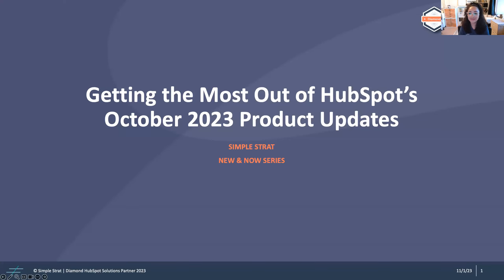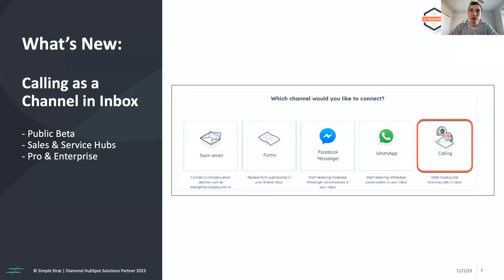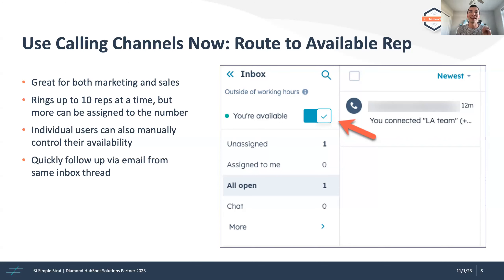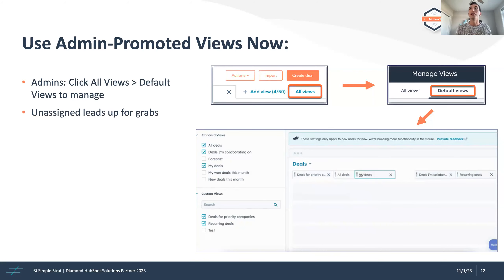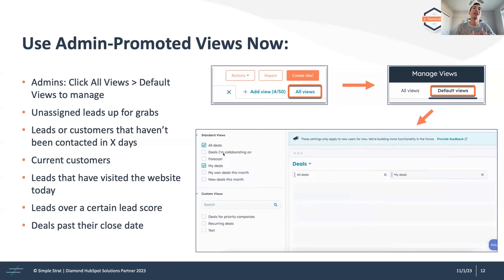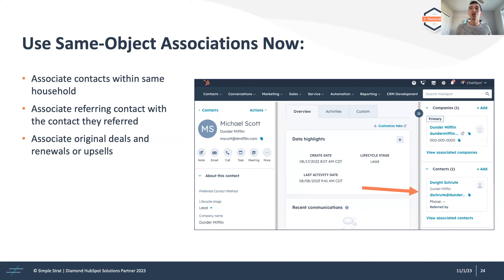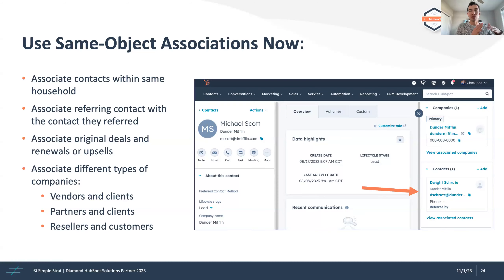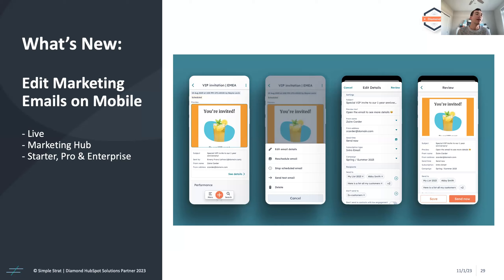New and Now Replay: HubSpot's October 2023 Product Updates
Are you on top of the latest product updates HubSpot launched last month? Not sure how to effectively put them to use for your team? We've got you covered!

Revisit our most recent webinar from the New & Now series where we explore HubSpot’s latest product updates and how you can start using them to get more value from your HubSpot portal.

What we covered:
- 8 Exciting new features like calling as a channel in inbox, admin default views, and feedback submissions tagging
- 8 Small but mighty features including easy enrollment to private betas, associate emails to business units, and editing marketing emails on mobile
- Questions about how to get the most out of the HubSpot product updates

00:00 Introduction
03:09 HubSpot Calling as a Channel in Inbox
09:54 Admin 'Default' Views in the Add View Modal in HubSpot
12:55 Feedback Submissions Tagging in HubSpot
17:43 Custom Properties & Description Field for Lists in HubSpot
24:29 Random Split Branch in HubSpot Workflow
31:15 Associate Records of the Same Object Type in HubSpot
38:28 Enroll in Private Betas From Within HubSpot
39:50 Associate Emails to Business Units in HubSpot
40:47 Manage Subscription Types and Statuses Across Business Units in HubSpot
41:13 Edit Marketing Emails on Mobile with HubSpot
42:10 Call from HubSpot Mobile App
42:44 Sharing Links to Messages in HubSpot Conversations Inbox
43:30 Updated Checkout Page with Apple Pay and Google Pay in HubSpot
44:04 Notifications for Workflow Issues in HubSpot